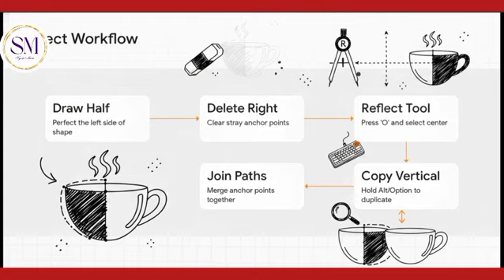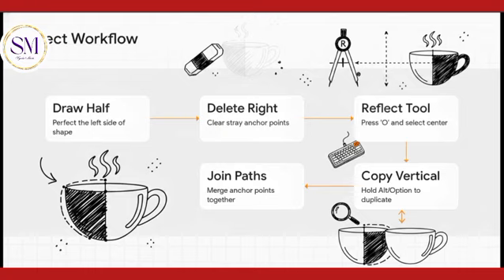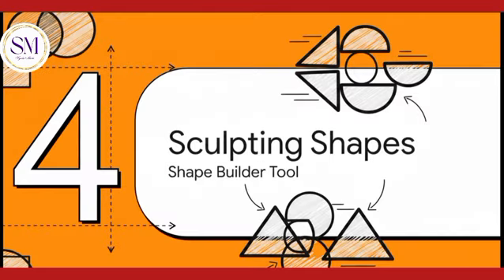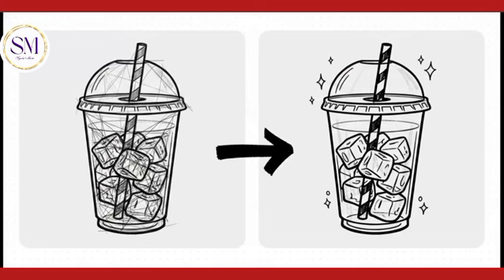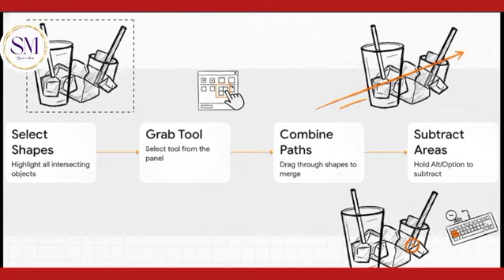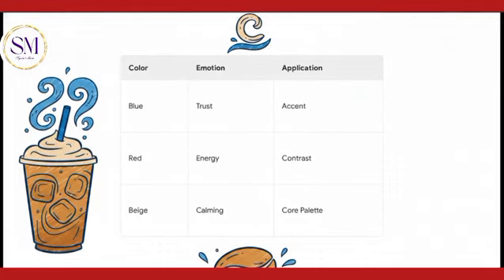Learn logo design using Adobe Illustrator.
Learn logo design using Adobe Illustrator. This video covers logo design fundamentals, concept development, typography, color theory, and essential tools like Pen Tool and shapes. It is perfect for beginners and intermediate designers who want to improve their skills and build a strong portfolio.

logo design, adobe illustrator, graphic design, branding, vector art, typography, color theory, design process, pen tool, beginner tutorial, logo workflow

📌 PINNED HASHTAGS

🔥 VIRAL EMOJIS (limited use)